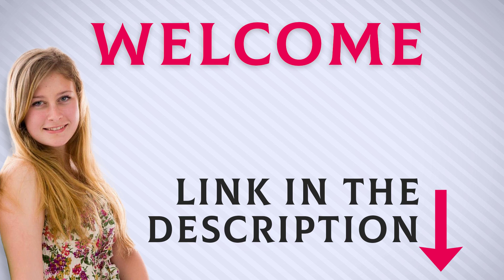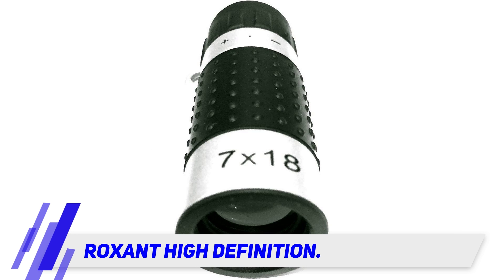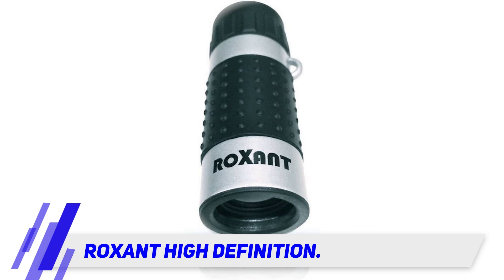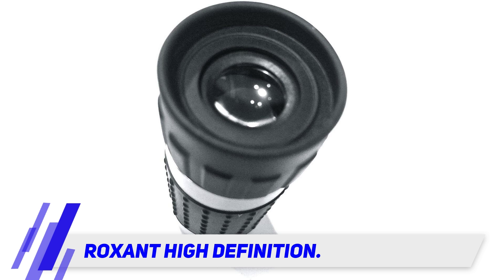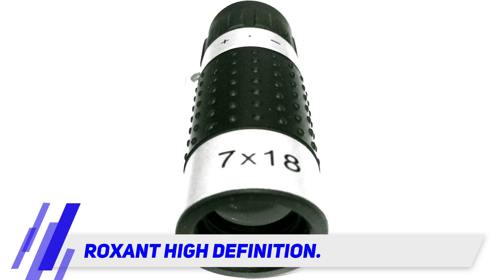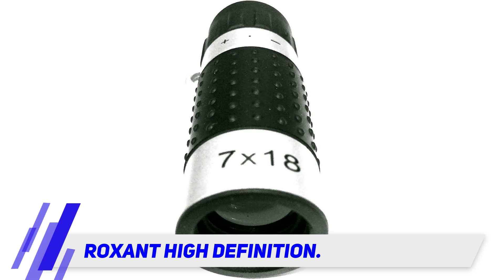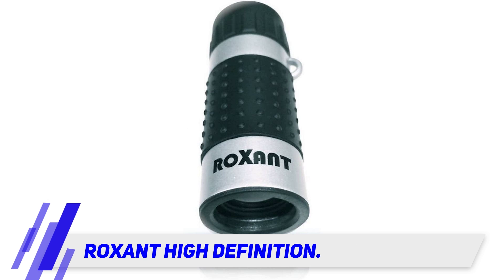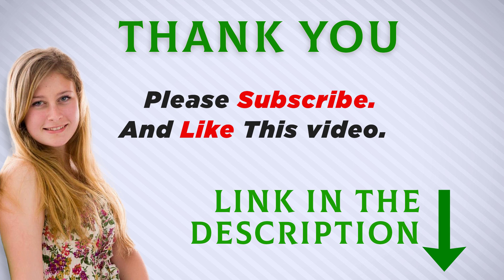ROXANT High Definition Review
ROXANT High Definition - Is One Of The Best Monocular Of 2022!